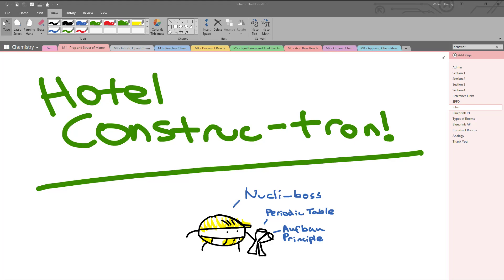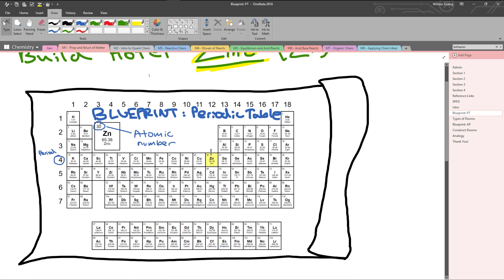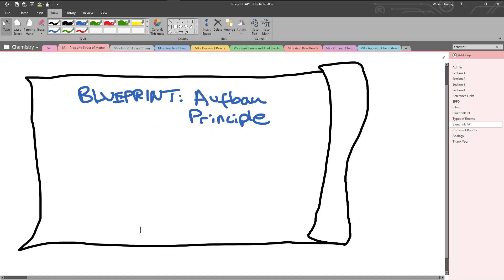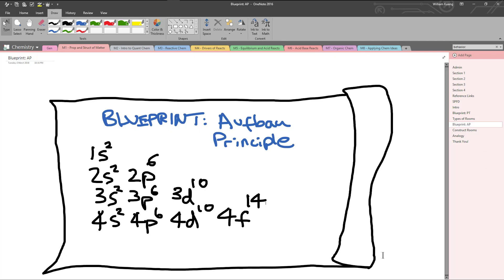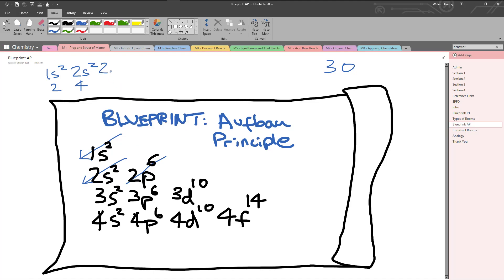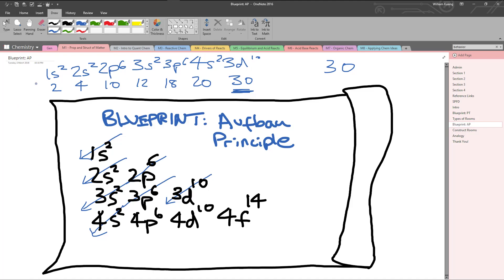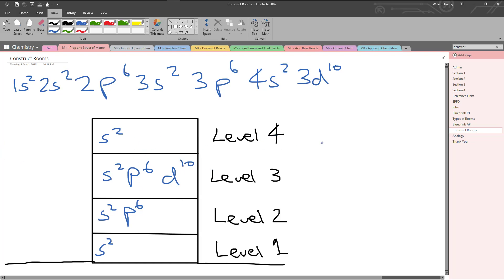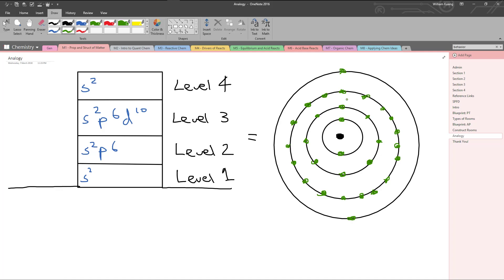Year 11 SPDF Notation for Electron Configurations Fun Analogy - EduCats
Learn the SPDF notation for electron configurations with a fun hotel model analogy! It would help me out if you'd complete my survey on it here: